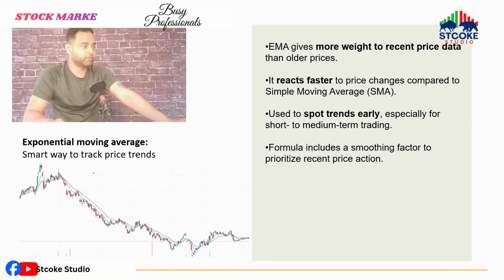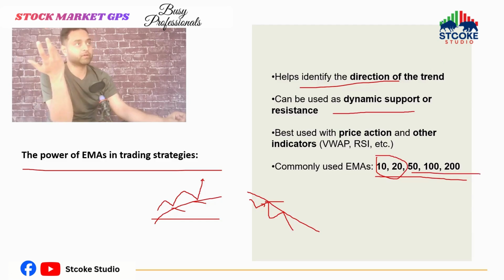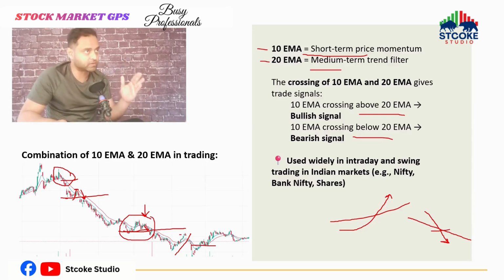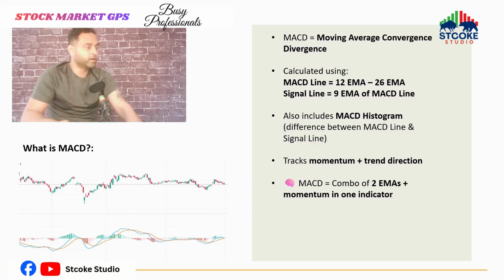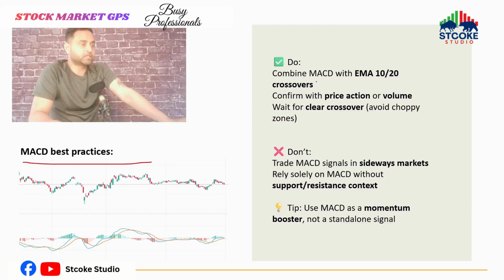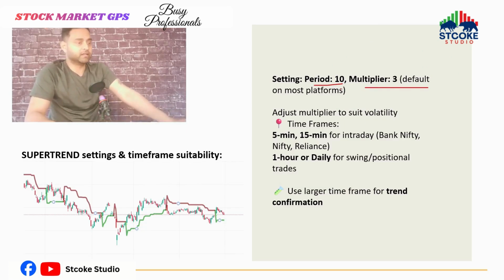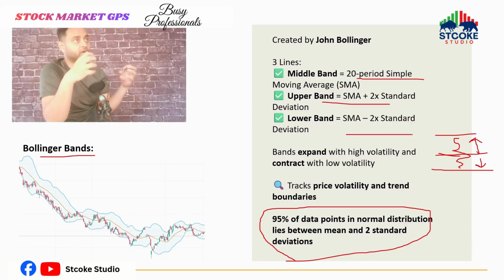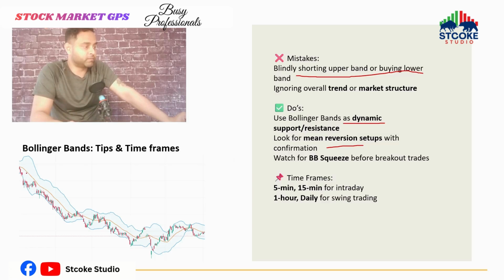4 Powerful Indicators Every Trader Must Know (EMA, MACD, Supertrend, Bollinger Bands)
In this episode of Stock Market GPS for Busy Professionals, we continue our journey into technical indicators for beginners (Part 2).

If you want to improve your trading and understand charts better, this video covers four powerful and widely used indicators:

👉 EMA (Exponential Moving Average)
👉 Bollinger Bands
👉 Supertrend Indicator

These indicators help traders understand:

Market trend and direction
Momentum and reversals
Entry and exit points
Volatility and price behavior

In this beginner-friendly video, we explain each indicator in a simple and practical way, especially for traders in the Indian stock market.

You will learn:

• How to use MACD for trend and momentum
• How EMA helps identify trend direction
• How to use Bollinger Bands for volatility and breakouts
• How Supertrend works for intraday trading
• How to combine indicators for better decision making

This video is ideal for:

• Working professionals starting trading
• Intraday and swing traders
• Anyone confused about which indicators to use

This is Part 2 of Technical Indicators, building on the basics covered in Part 1 (Volume, RSI, VWAP).

Supertrend indicator
technical indicators India
stock market beginners India
intraday trading indicators
technical analysis course India
price action and indicators